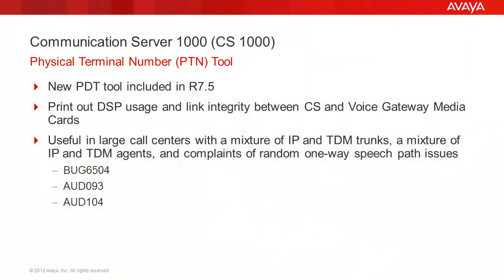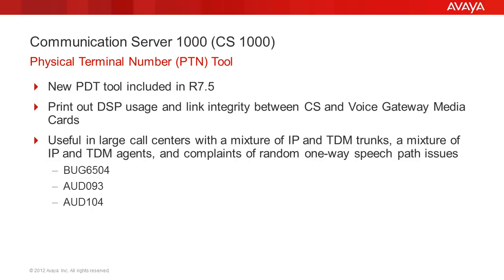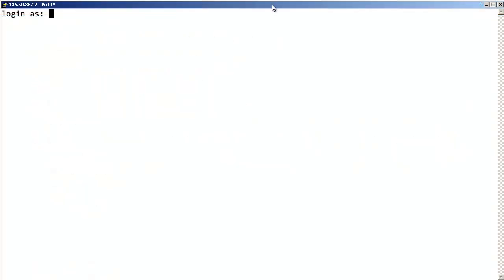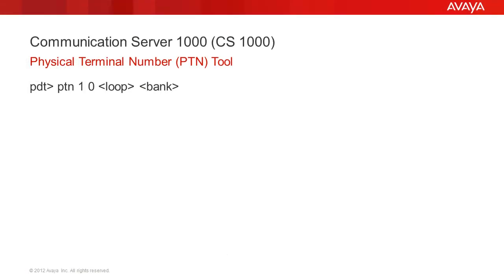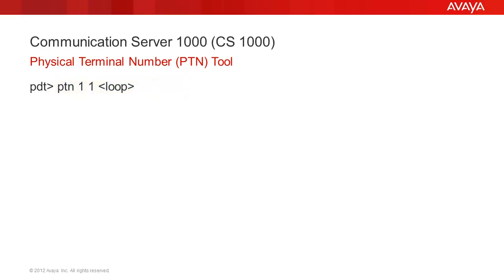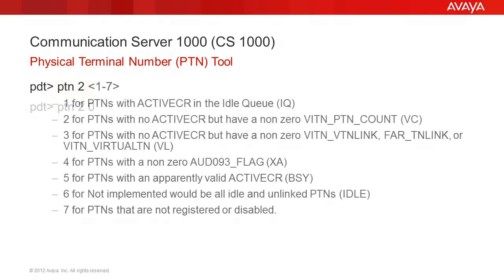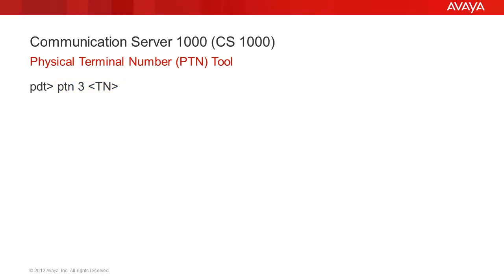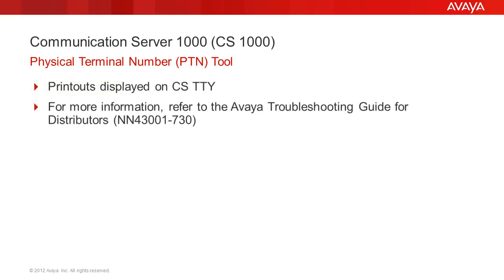How to Use the Avaya CS 1000 PTN Tool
This video describes how to use the Communication Server 1000 Physical Terminal Number (PTN) Tool, to check for Digital Signal Processor usage and link integrity, within the Call Server. Produced by Oscar Asuncion.